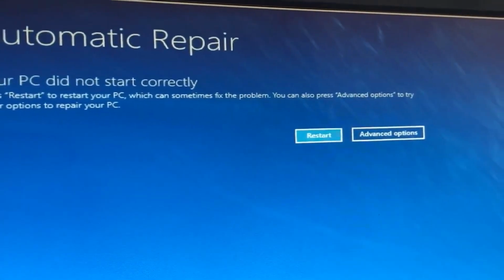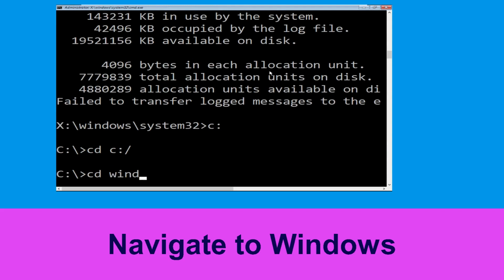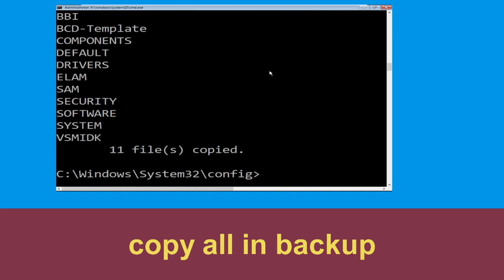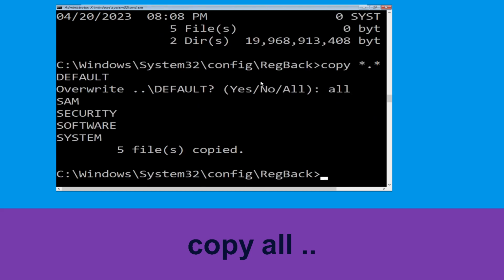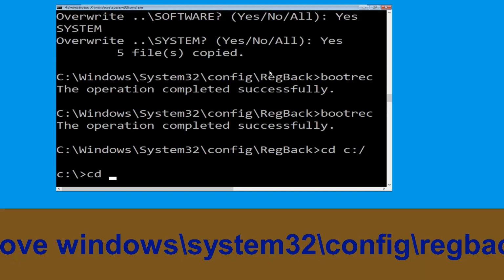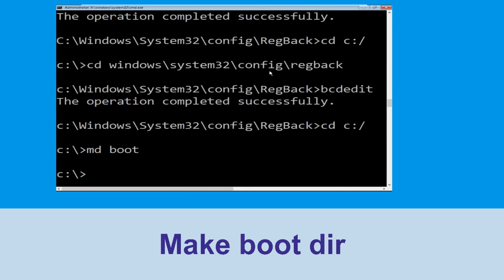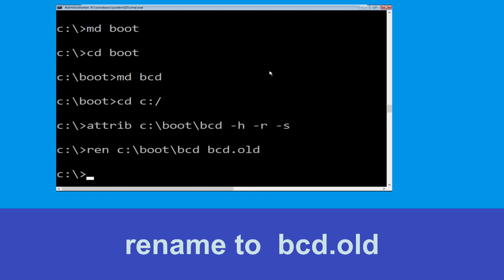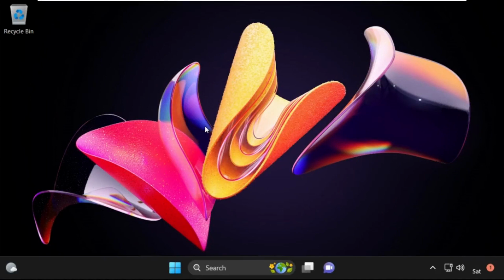HP Laptop - 0x00000167 CLUSTER_CSV_SNAPSHOT_DEVICE_INFO_TIMEOUT_LIVEDUMP Blue Screen Error Fix Wind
0x00000167 CLUSTER_CSV_SNAPSHOT_DEVICE_INFO_TIMEOUT_LIVEDUMP Blue Screen Error Fix Windows 10

• IRQL_NOT_LESS_OR_EQUAL Error
• BAD_POOL_CALLER Error

00:00 Intro 0x00000167 CLUSTER_CSV_SNAPSHOT_DEVICE_INFO_TIMEOUT_LIVEDUMP Blue Screen Error Fix Windows 10
00:10 Step 1 Automatic Repair Screen00:15 Step 2 Advaced Options00:25 Step 3 Troubleshoot Menu00:35 Step 4 Command Prompt00:45 Step 5 Follow Commands0x00000167 CLUSTER_CSV_SNAPSHOT_DEVICE_INFO_TIMEOUT_LIVEDUMP Blue Screen Error Fix Windows 10